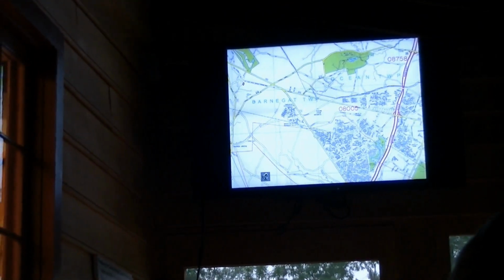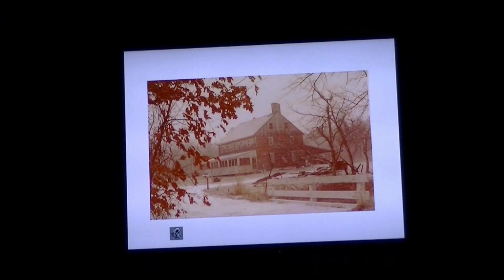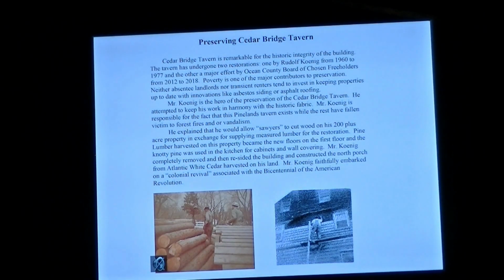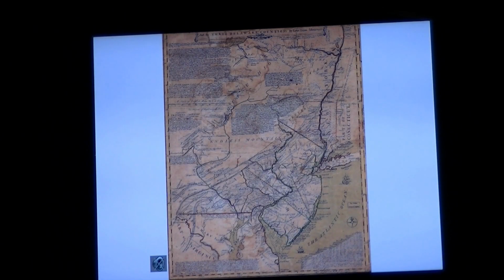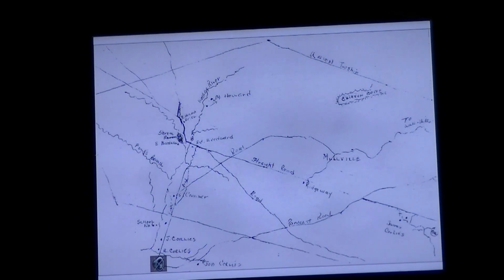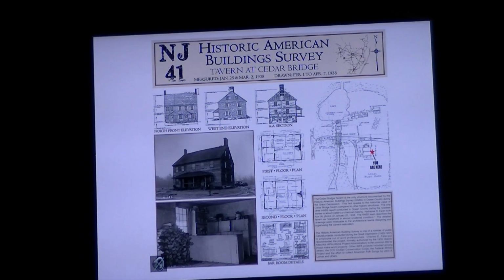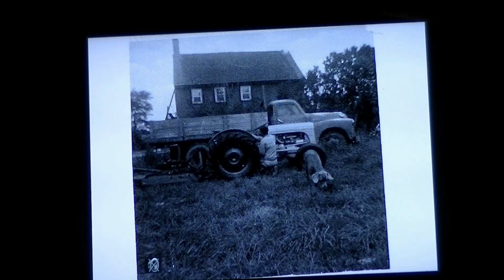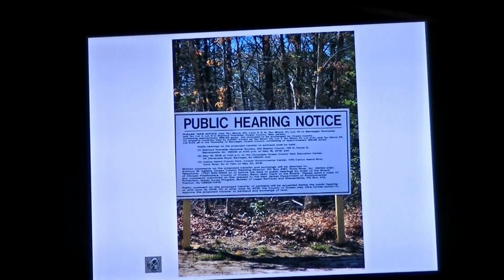History of Cedar Bridge Tavern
Presentation by Tim Hart to the Col Richard Somers Chapter, NJSSAR, on the history of the Cedar Bridge Tavern. 6/8/2023